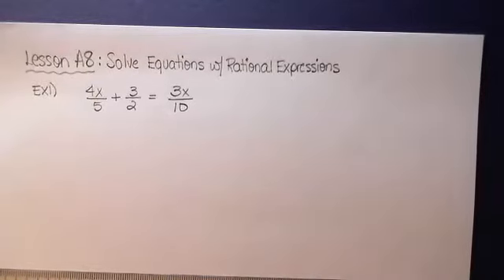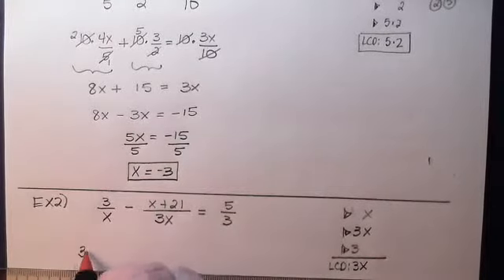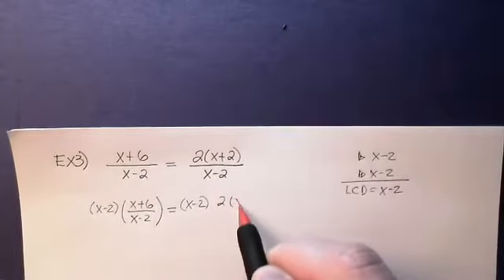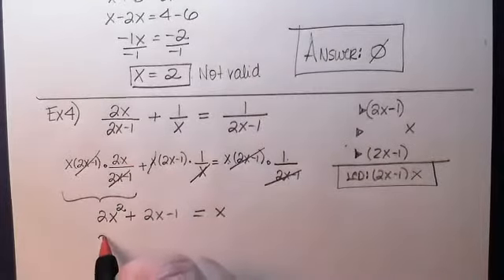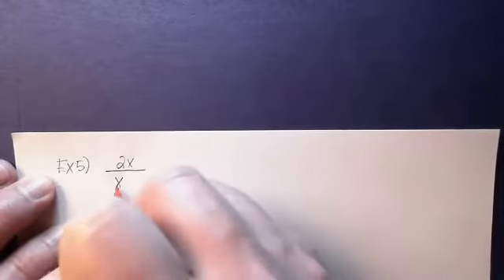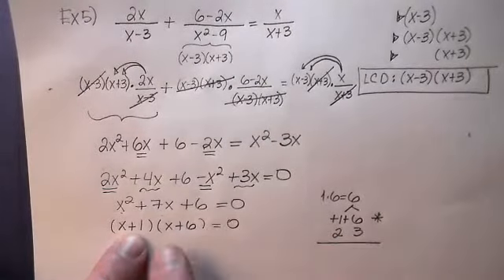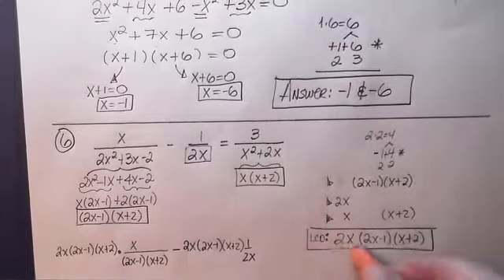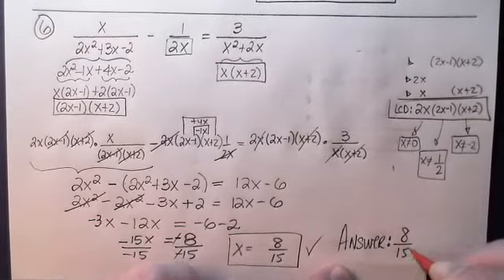LESSON SOLVE EQUATIONS WITH RATIONAL EXPRESSIONS